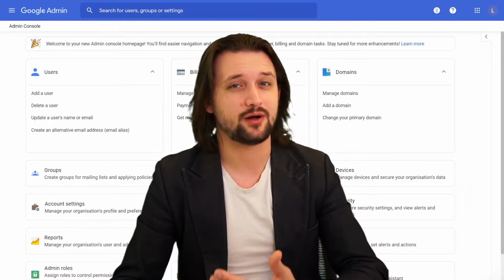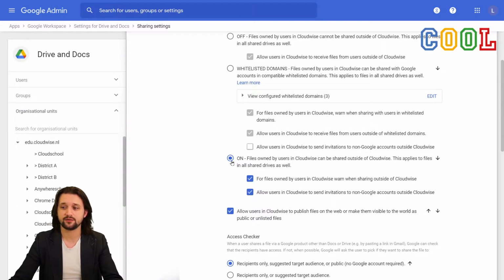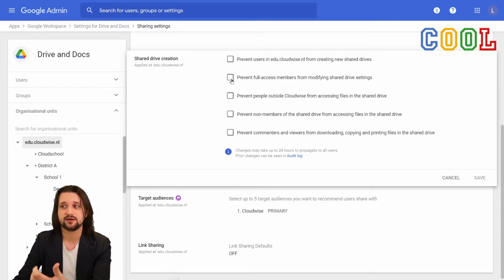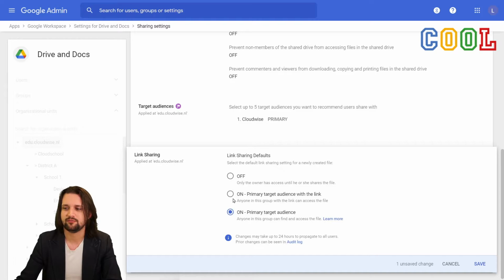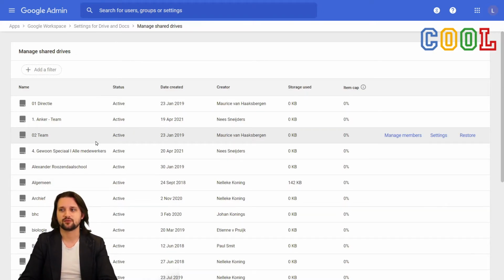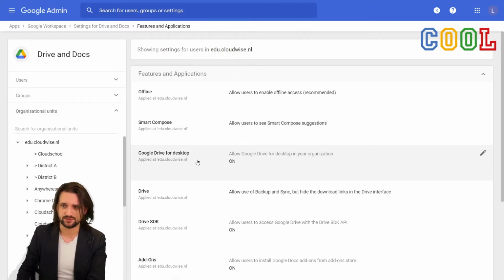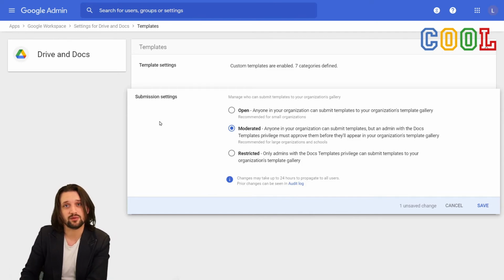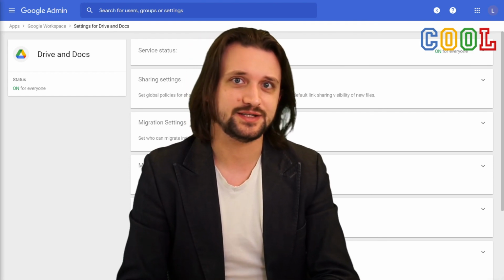[K12] Google Drive & Docs // Mastering the Google Admin Console // EP 5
This video is part of our Youtube webseries on how to manage the Google Admin Console. In this video we will explain:  What the options are for you to manage Google Drive and Docs.

0:00 Introduction
1:55 Breakdown topics
Sharing settings
2:23 Sharing settings
5:34 Shared Drive Creation
8:40 Target audiences
9:09 (important!)Link Sharing
Migration settings
11:59 Allow document migration by users
Manage shared drives
12:48 Why shared drives are great for admins!
13:39 Manage members
14:04 Settings
14:31 Restore
Transfer ownership
15:23 Transfering ownership before deletion
Features and Applications
16:00 Overall settings and insights
17:36 Prohibit file creation
Templates
18:20 Templates and categories
19:02 Templates: Why you need to change the default setting
Activity dashboard
20:12 Activity dashboard - on or off?
22:07 Summary and upcoming video

Do you have topics that you would like us to cover next?